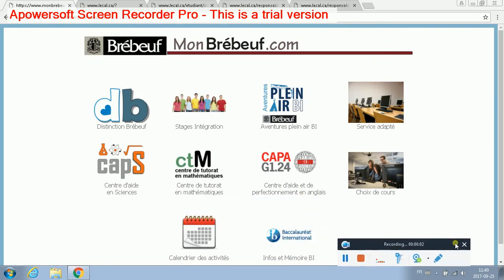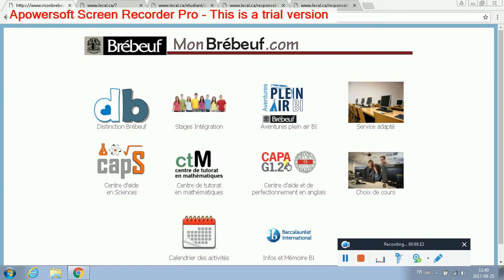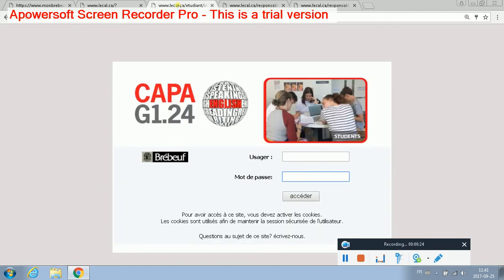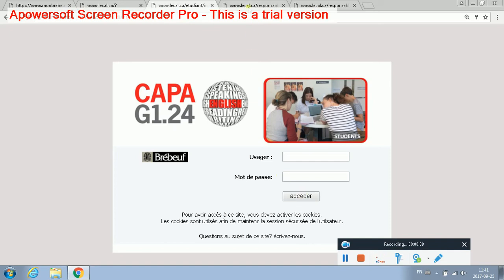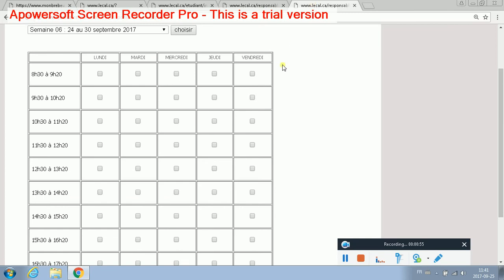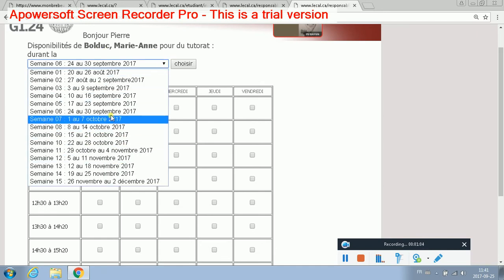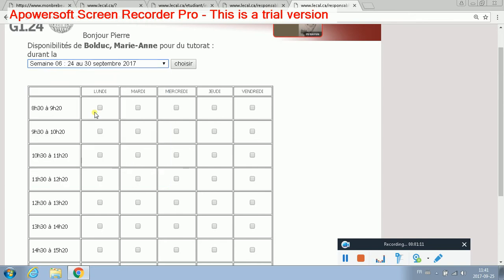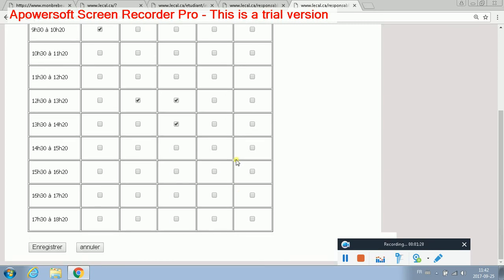Using CAPA for students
Step by step process for using CAPA as a student.